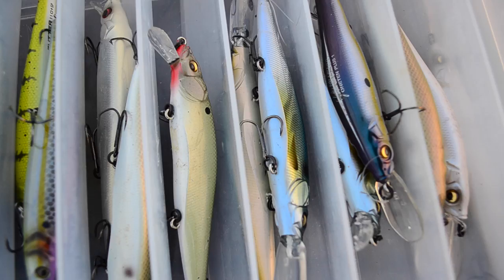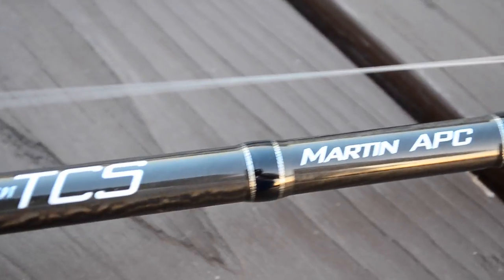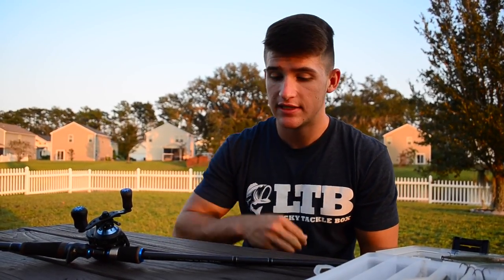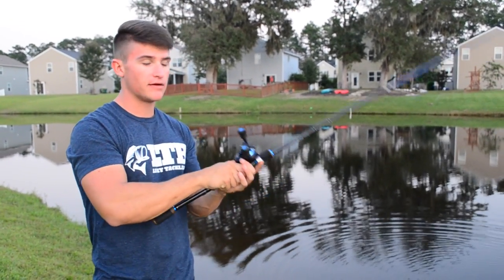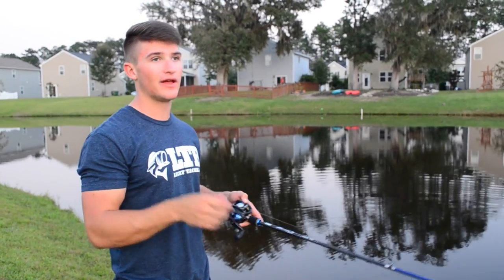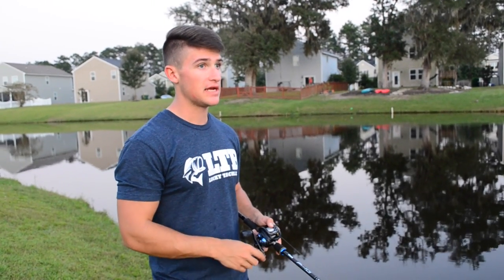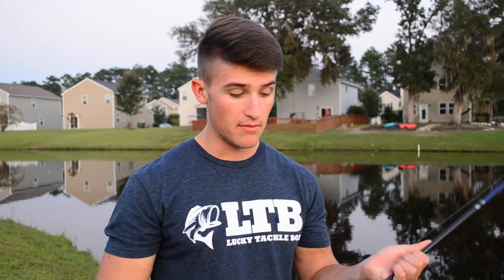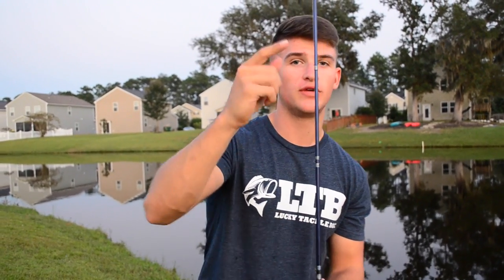Bass Fishing Tips - Jerkbait (Everything You Need To Know)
In this tackle tuesday I talked about everything you need to know about fishing jerkbaits ! I went in depth into how to retrieve a jerkbait, what rod and reel to use when throwing a jerkbait, and tips on how to catch more bass on a jerkbait.